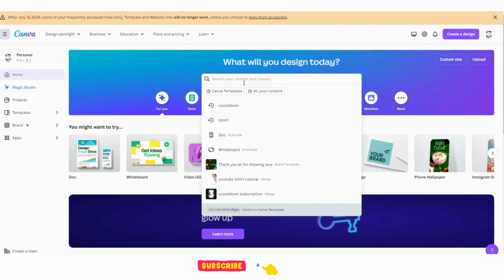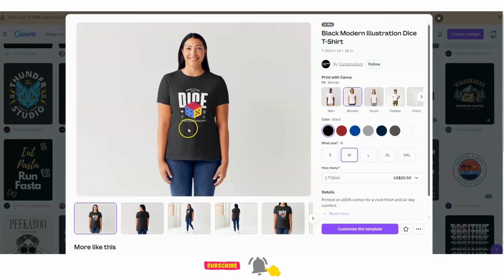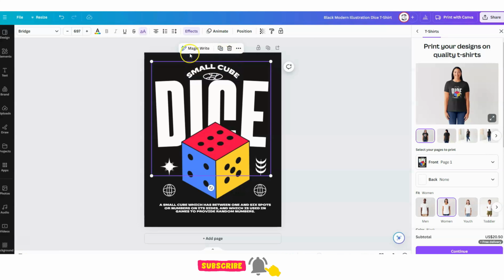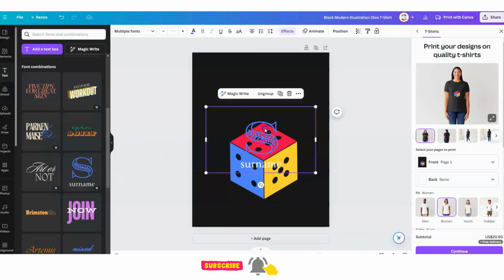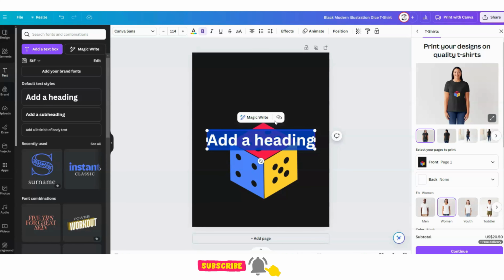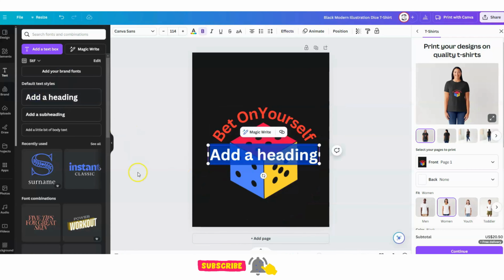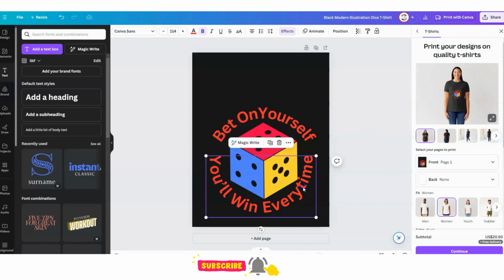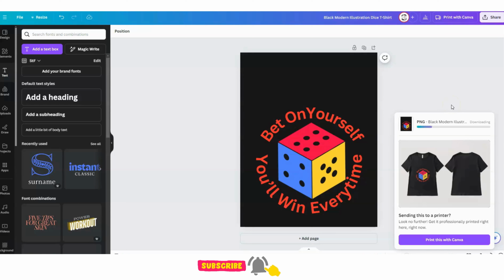trending TShirtPrintingTip pt1 brandedmerchandise brand CustomTShirtDesign DIYMerchandise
"Looking to create your own branded t-shirts? You're in the right place! In this tutorial, I'll guide you step-by-step on how to design, print, and market your very own custom t-shirts for your brand. Whether you're just starting out or want to take your merchandise game to the next level, this video covers everything from choosing the right design software to selecting high-quality materials for production. Perfect for beginners or seasoned creators, you'll learn how to bring your ideas to life and make your own custom merch with ease!

🔹 **What You'll Learn**:
- How to create custom designs that represent your brand
- Step-by-step guide to printing your own t-shirts
- Tips on choosing the best materials for long-lasting wear
- How to package and market your merchandise effectively
- Secrets to maximizing your profits and building a brand through custom apparel

🔹 **Why Branded Merch Matters**:
Branded merchandise, like custom t-shirts, is a powerful way to build your identity, connect with your audience, and create a lasting impression. Your merch becomes an extension of your brand, whether you're promoting a business, a YouTube channel, or a personal project.

🔹 **Essential Tools & Software**:
I'll also share my favorite tools and software for creating designs, from beginner-friendly options to more advanced platforms that help you create eye-catching t-shirt graphics. Plus, you'll get some insider tips on how to work with print-on-demand services that make the process smooth and efficient.